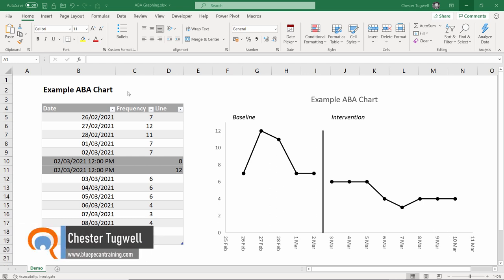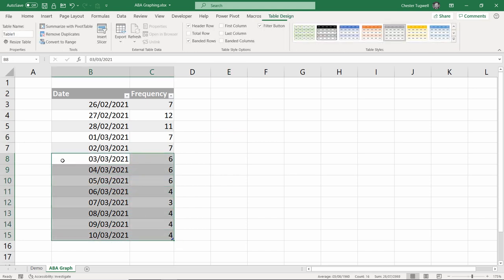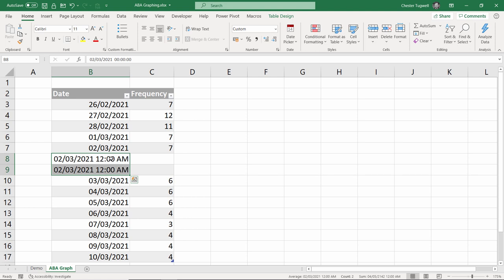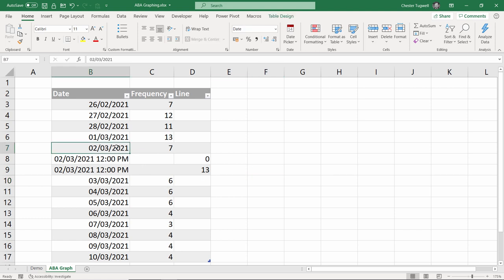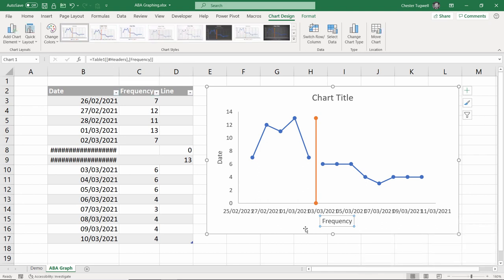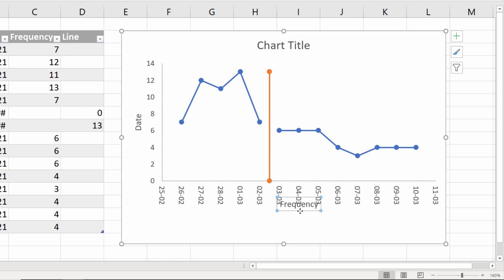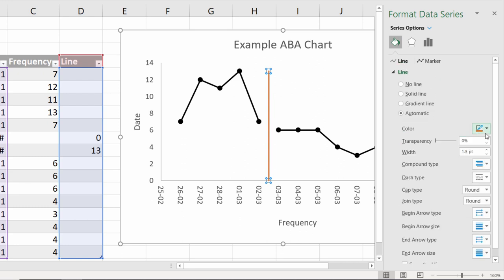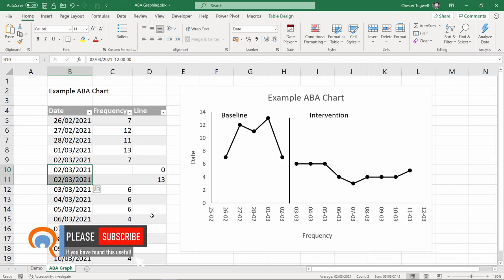ABA Graph in Excel - Including a Phase Change Line that Moves with Data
In this video, I demonstrate how to create an ABA graph in Excel.